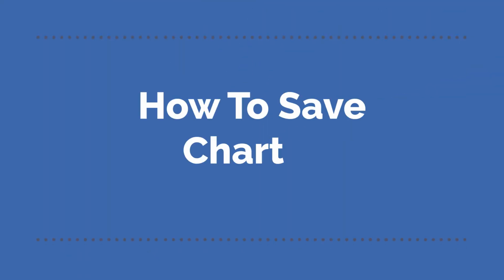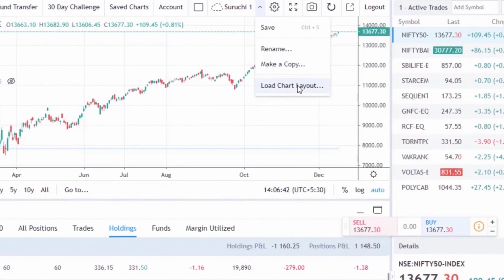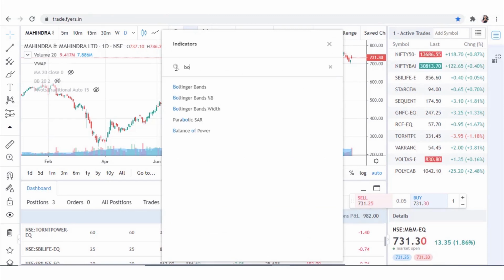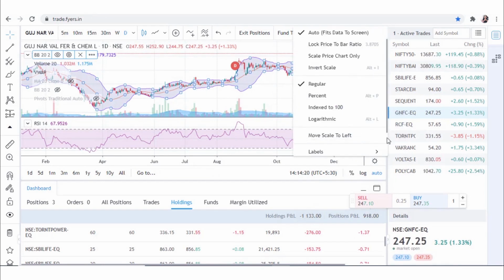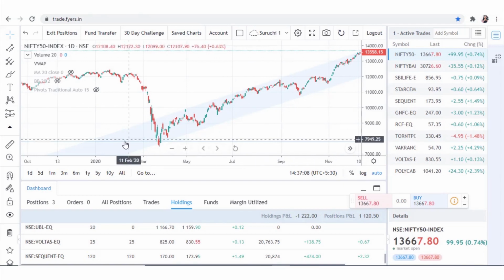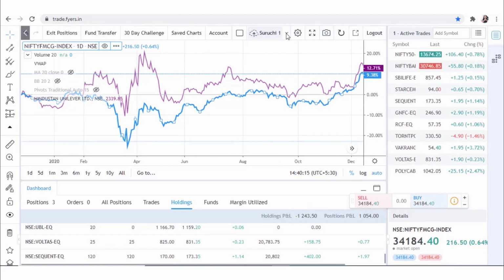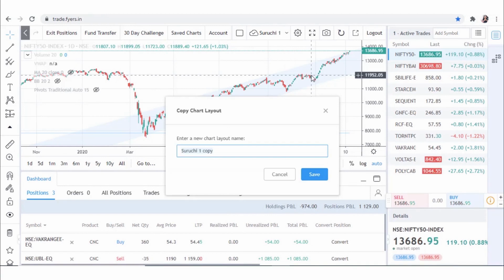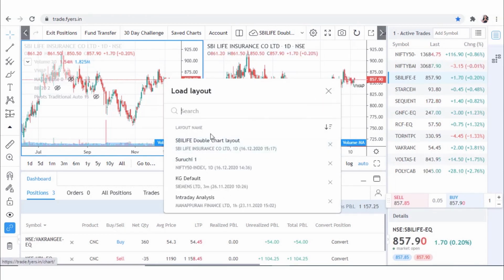Episode 17: Save Chart Layout & Templates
Learn how to save chart layouts and templates in FYERS Web. This allows you to keep a track of all the saved screenshots on the trading platform.

00:00 Introduction
00:47 Save Chart Layout & Templates
04:26 How to compare or add symbols and save on the chart layout?